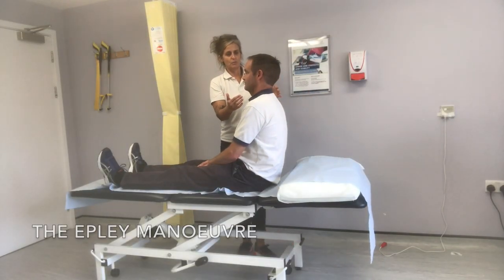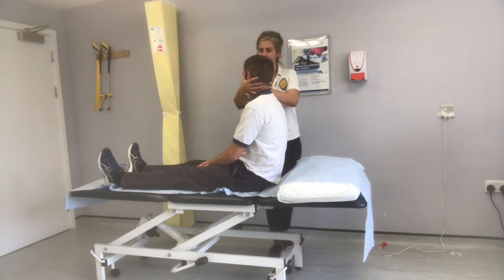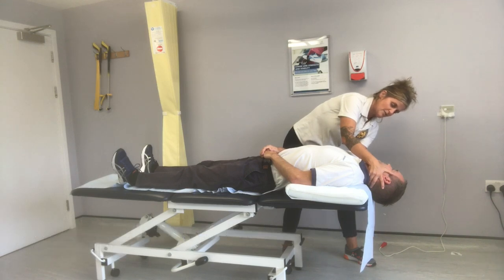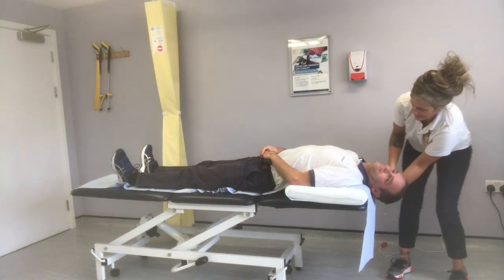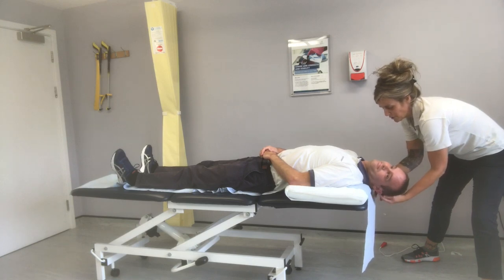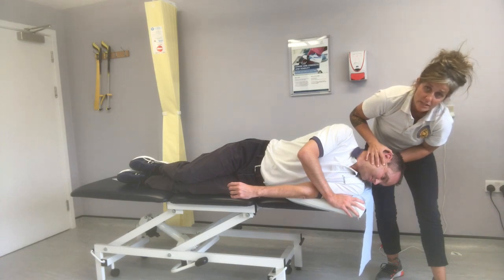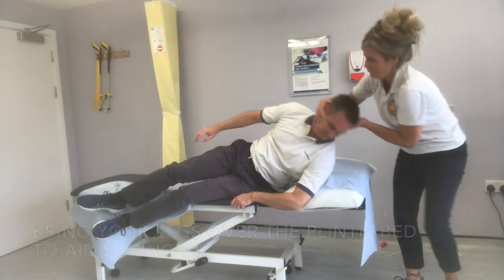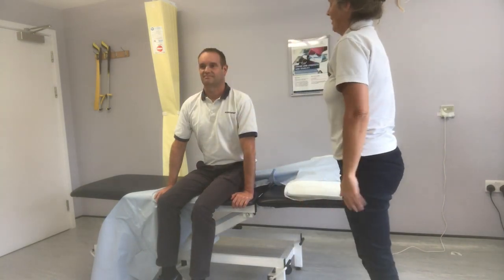The Epley Manoeuvre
Manoeuvre for treating BPPV.  This video shows how to do this when assisting someone with the manoeuvre.